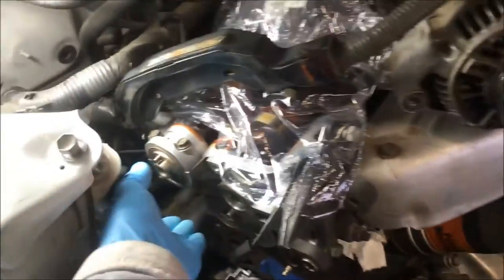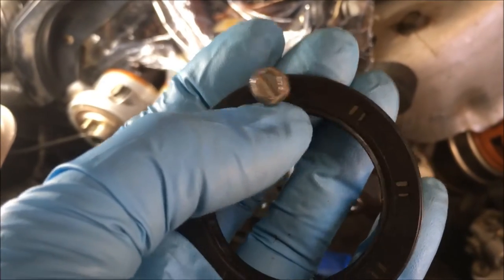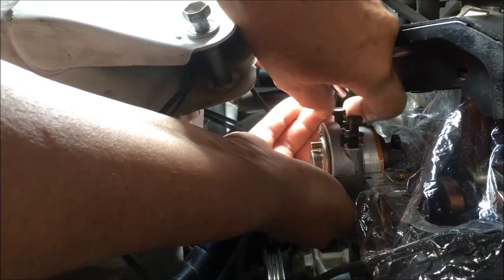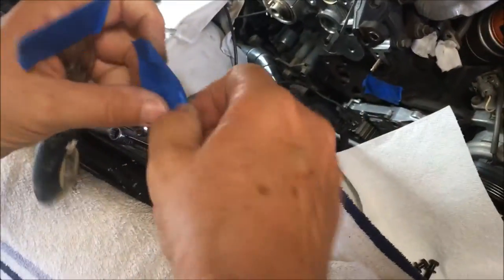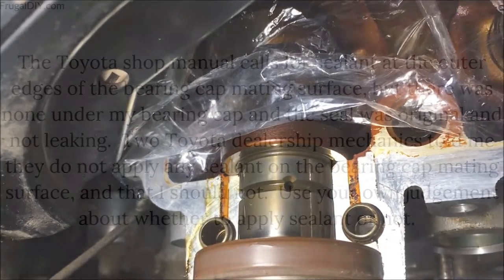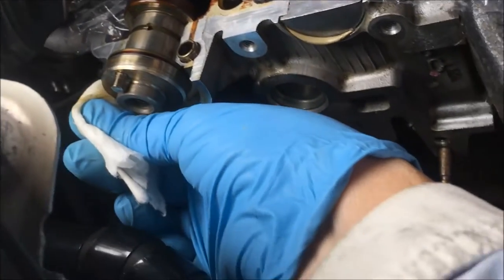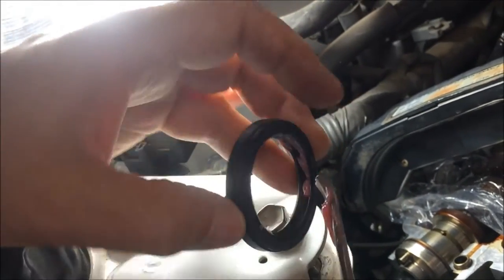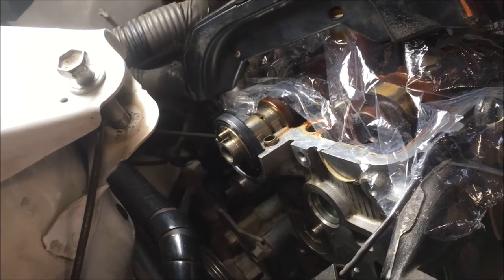Remove & Replace Camshaft Seal | Toyota Camry 5FSE Engine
How to remove and replace the camshaft seal on a Toyota Camry 5FSE engine.  We removed the valve cover to remove and replace the camshaft seal which made replacement of the seal a much easier job.  When you remove the valve cover to replace the seal, you won't scratch or damage the machined surface or skin the seal if it doesn't go in square.

Ishino Stone JF16226 Cam Seal
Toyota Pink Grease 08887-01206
Denatured Alcohol